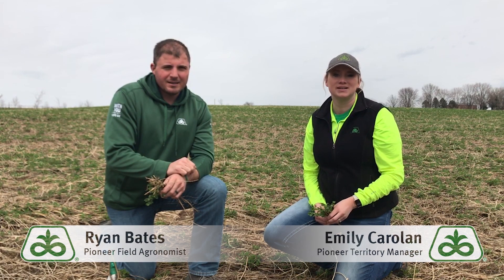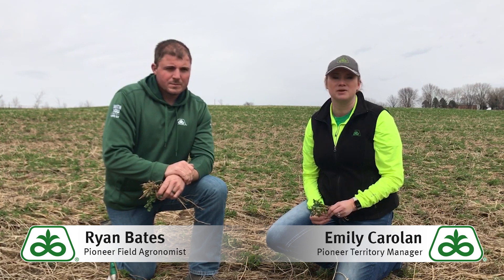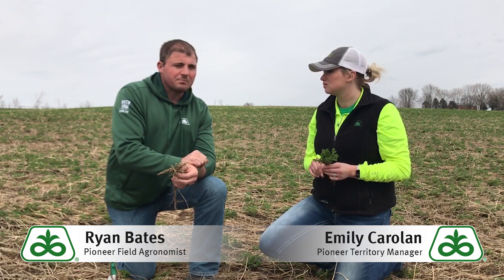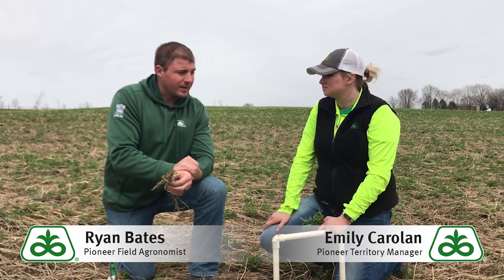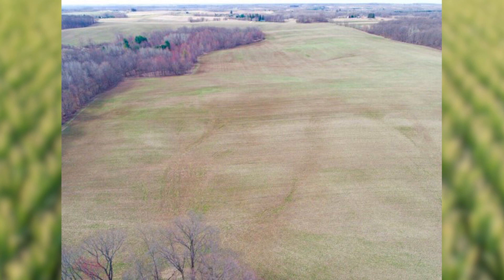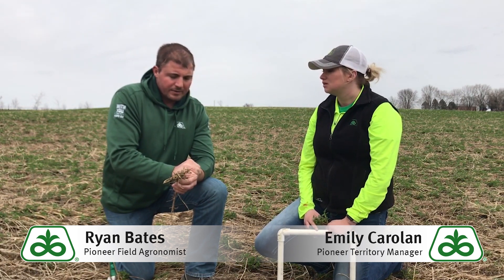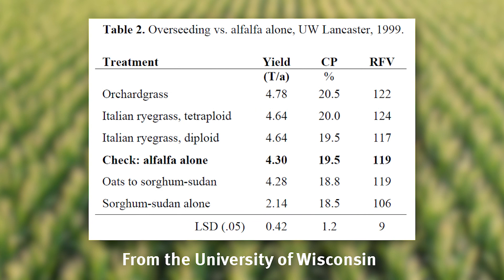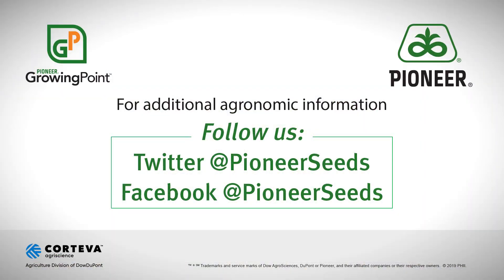Alfalfa Assessment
Pioneer Field Agronomist Ryan Bates and Pioneer Territory Emily Carolan are out in the fields to assess the early alfalfa growth.